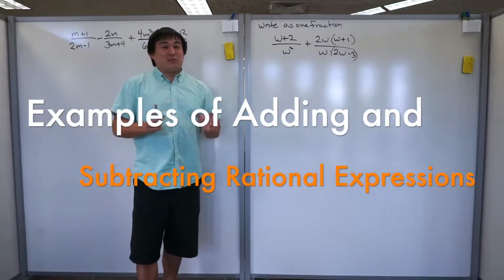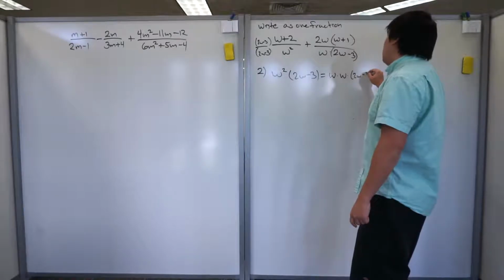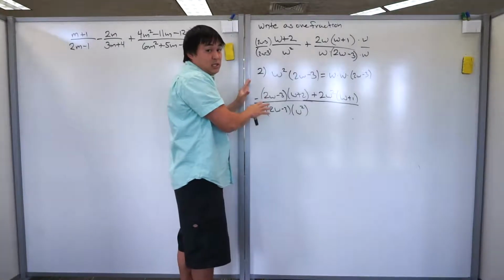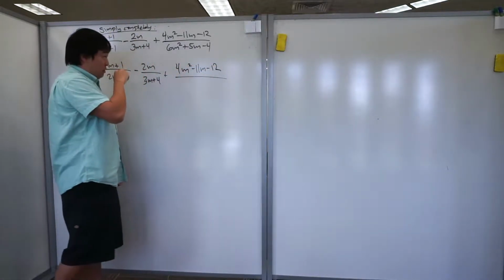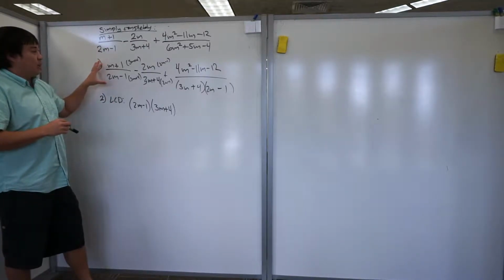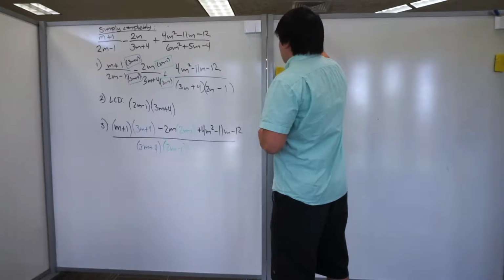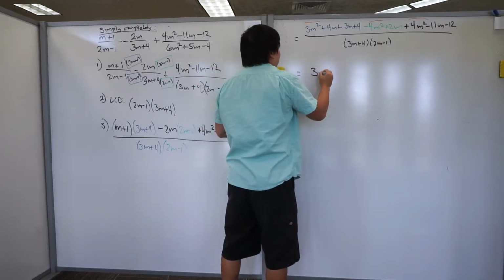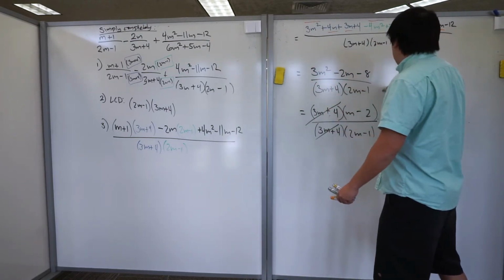Examples of Adding and Subtracting Rational Expressions